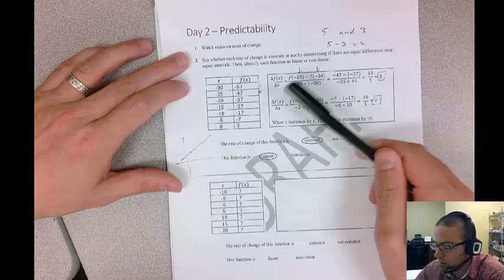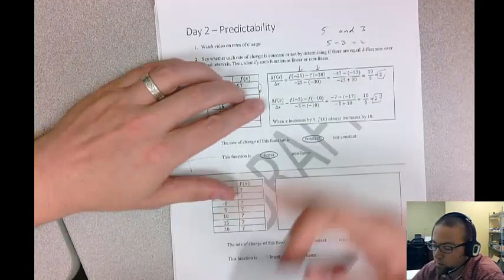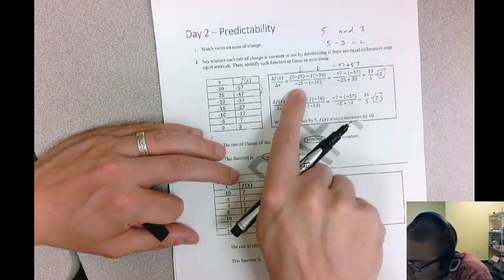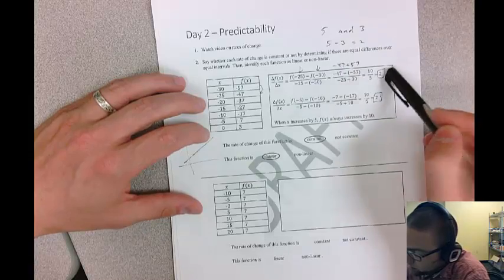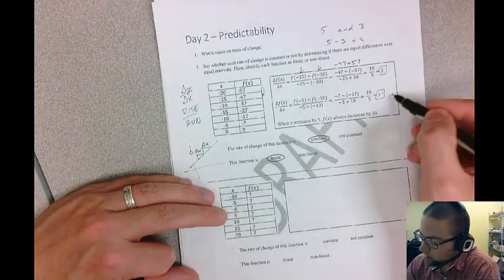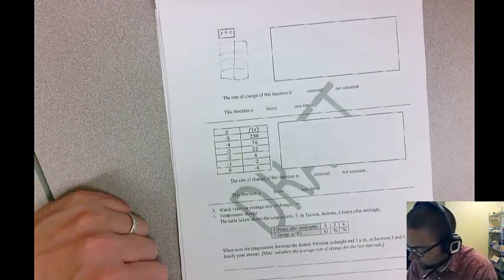Hints Algebra 1 Credit 2 Day 2